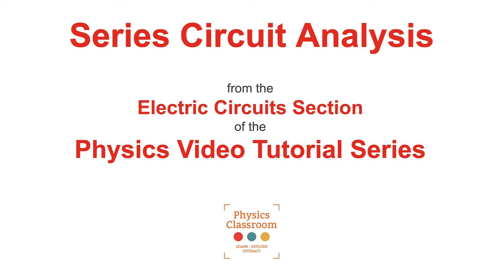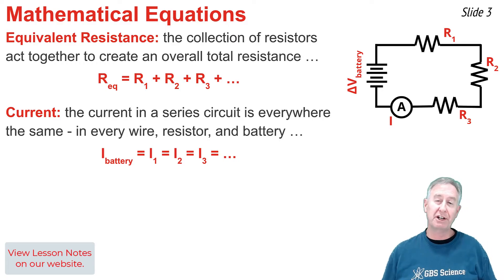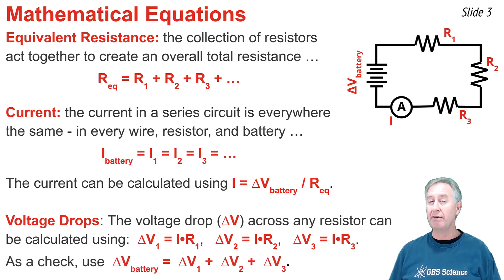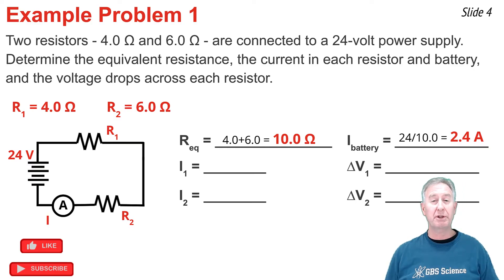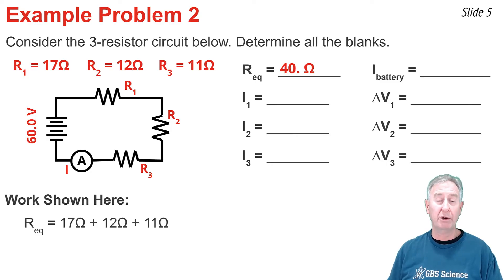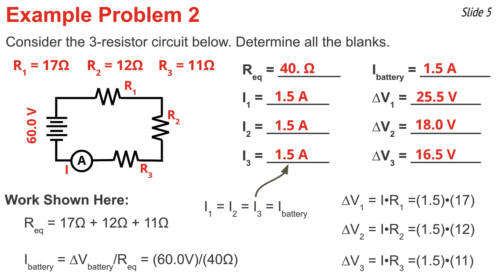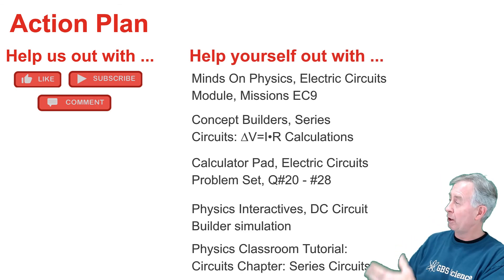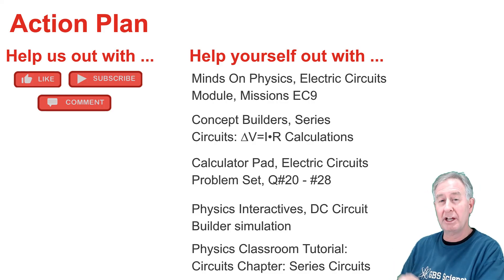Series Circuit Analysis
This tutorial explains how to analyze a series circuit to determine the equivalent resistance, the current in the battery and various devices, and the voltage drops across the devices. Several worked-out examples are discussed.

Student Action Plan includes:
Minds On Physics, Mission EC9 Series Circuit Calculations